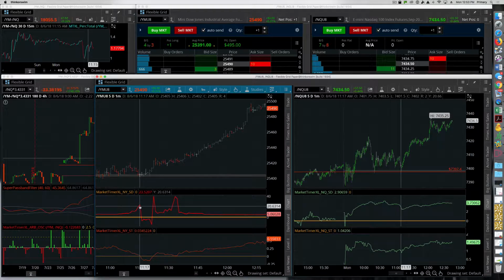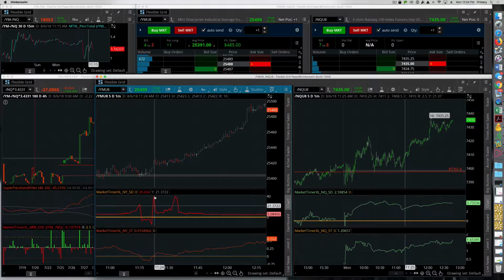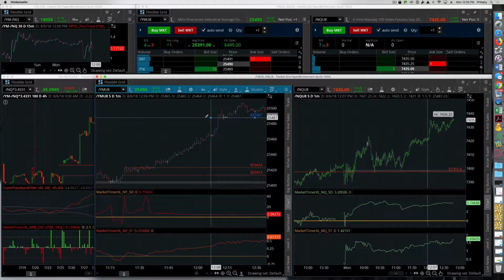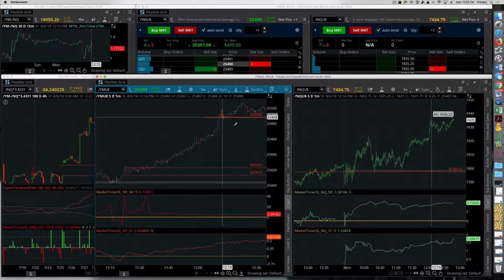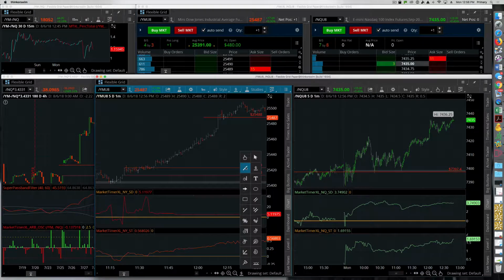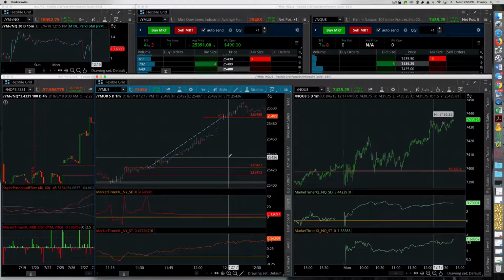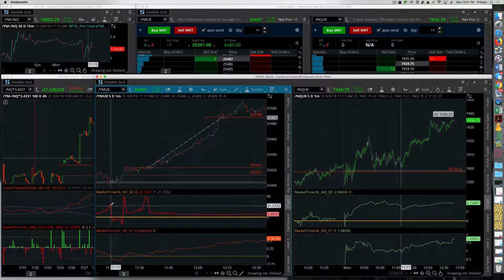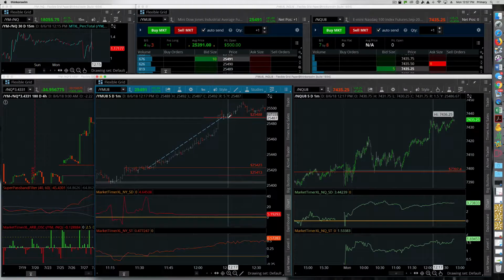Supply vs Demand 8 6 18